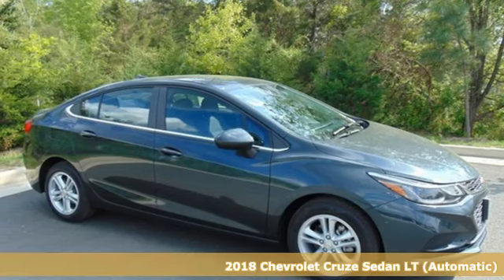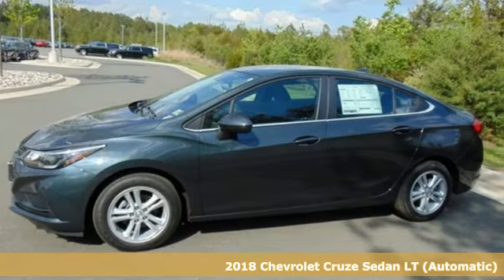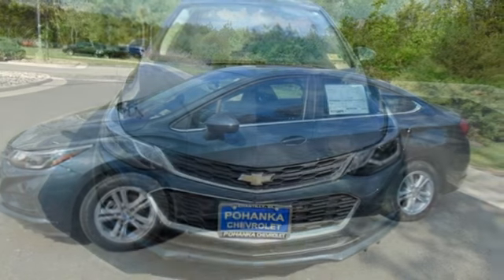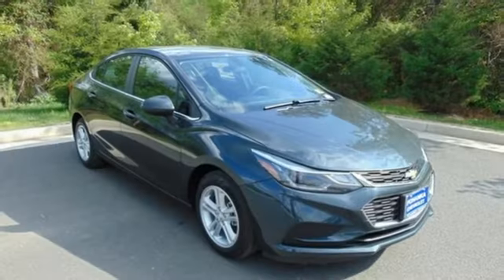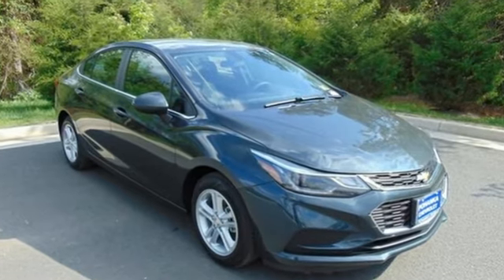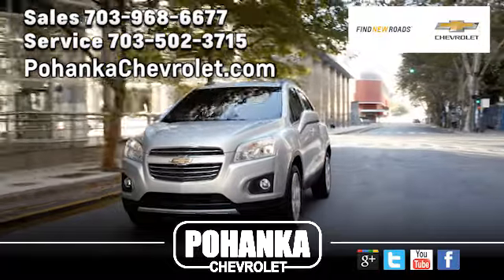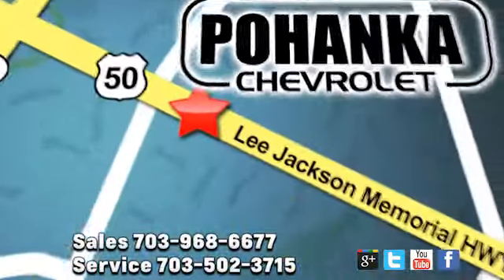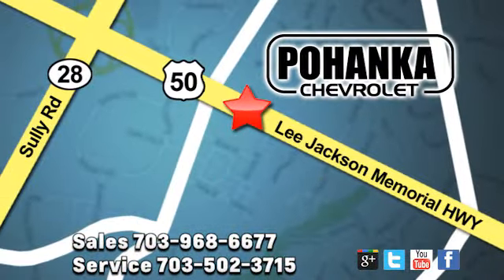New 2018 Chevrolet Cruze Chantilly VA Washington-DC, MD CJ7211203 - SOLD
Year: 2018
Make: Chevrolet
Model: Cruze
Trim: LT
Engine: 1.4L 4-Cylinder Turbo DOHC CVVT
Transmission: 6-Speed Automatic
Color: Gray
Interior: Black
Stock #: CJ7211203
VIN: 1G1BE5SM3J7211203
New Price! Graphite Metallic 2018 Chevrolet Cruze LT FWD 6-Speed Automatic 1.4L 4-Cylinder Turbo DOHC CVVTbrbr40/29 Highway/City MPG Price includes: $2,000 - General Motors Consumer Cash Program. Exp. 05/31/2018

Address:
13915 Lee Jackson Hwy